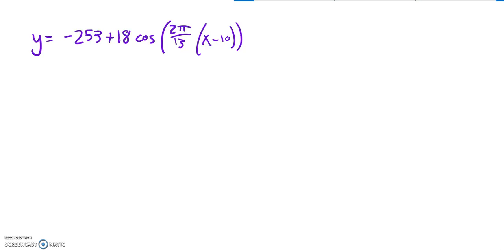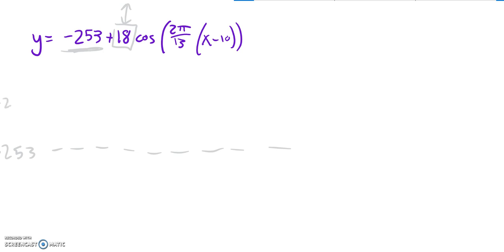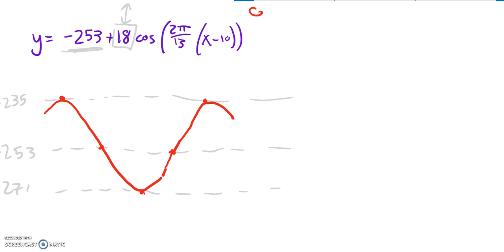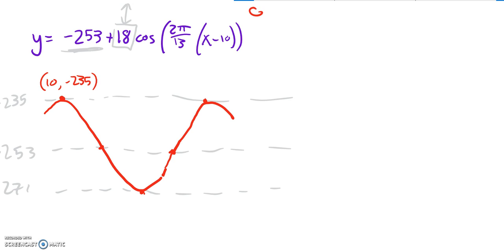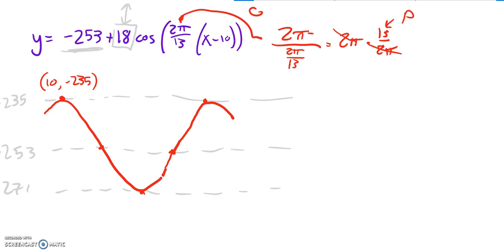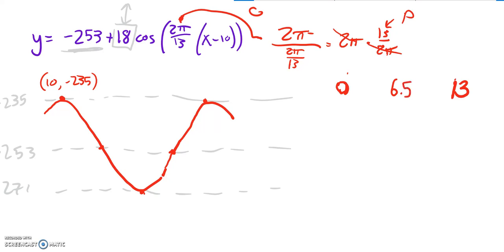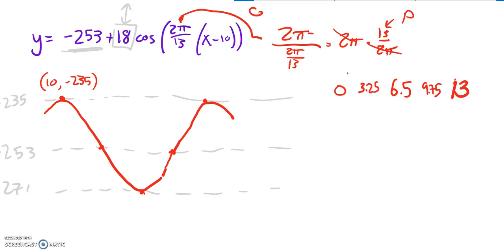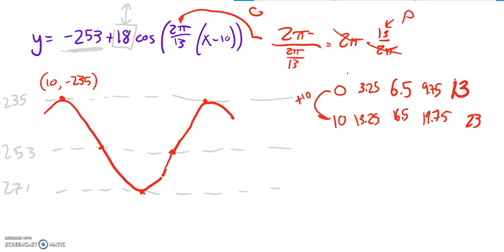PC T3 Pract 10